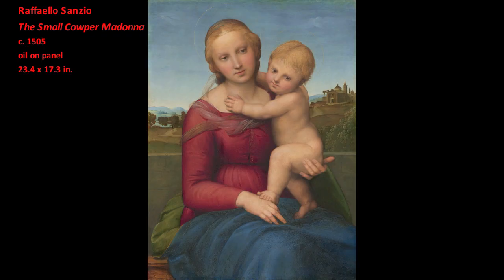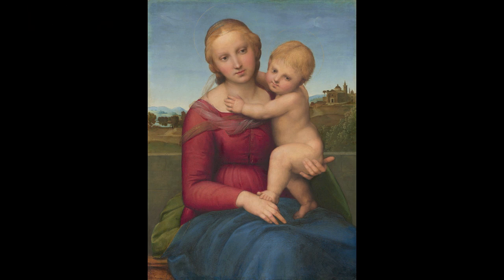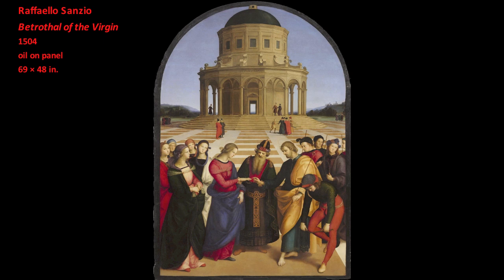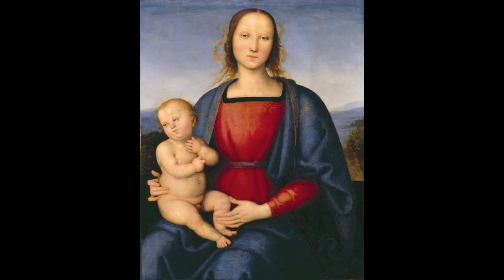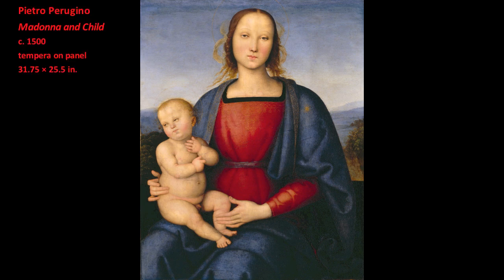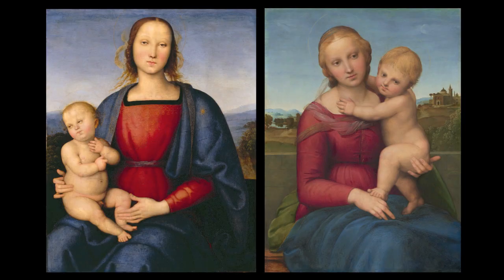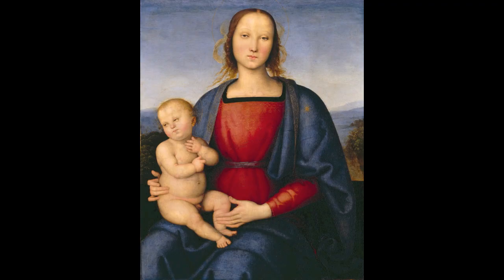Raphael / Raffaello Sanzio: The Small Cowper Madonna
This work, created around 1505, is from a pivotal moment in Raphael’s artistic development. When Raphael completed this work, he was only 22 years old and had been in Florence for less than a year.

Before relocating to Florence, Raphael had in the workshop of Pietro Perugino. And when Raphael arrived in Florence, Leonardo da Vinci and Michelangelo Buonarroti were the city’s leading artists.

In this image of tender piety, Raphael has harmonized the serenity of Perugino’s aesthetic with Leonardo’s innovations in composition and the dynamism of Michelangelo’s figures.

This Madonna and Child, from the beginning of Raphael’s Florentine period, forecasts his contributions to the history of the Italian Renaissance.

This video was written and narrated for Seeing Art History by Dr. James Romaine.